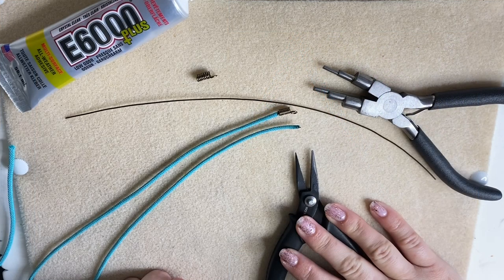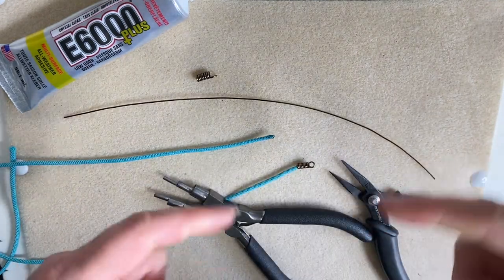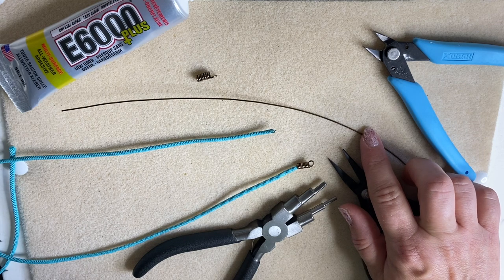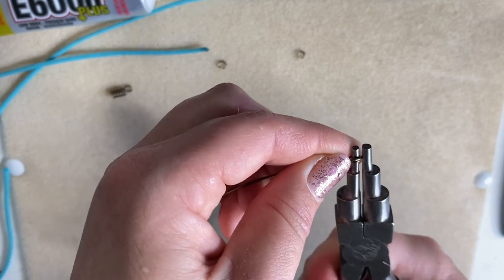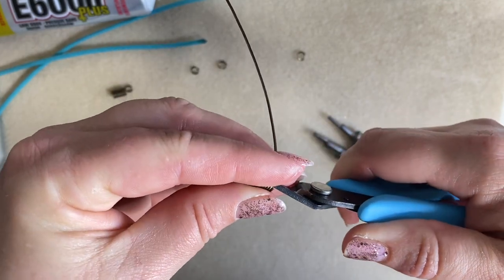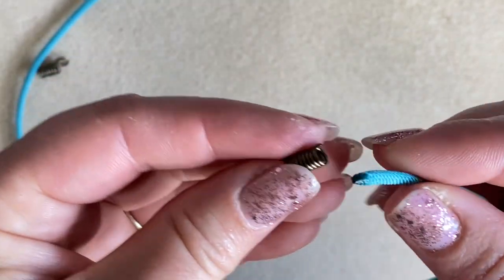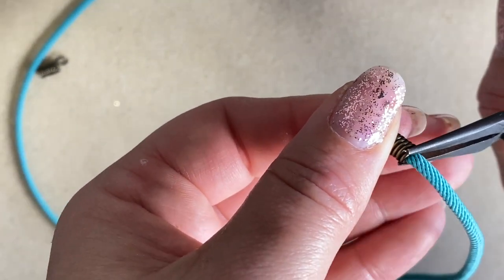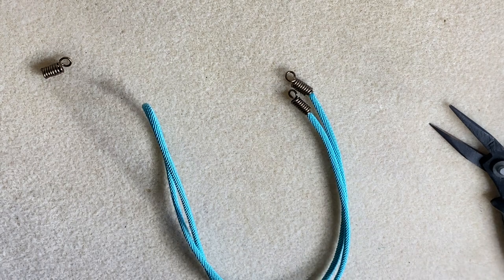How to Make Cord Ends - Make Your Own Cord ends with Wire- Jewellery making Tutorial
Essential Techniques Collection
Cord ends

Details: make cord ends with me, so useful to know how to make these when you are using cords in your jewellery.

Linked Videos; Essential Techniques

Here’s what you will need:
0.9 mm or 1mm wire (19 or 18 gauge AWG)

Wire Gauge???
0.25mm - 30 AWG
0.4mm - 26 AWG
0.6mm - 22 AWG
0.8mm - 20 AWG
0.9mm - 19 AWG
1mm - 18 AWG
1.25mm - 16 AWG
1.5mm - 14 AWG
2mm - 12 AWG

Wire lengths mentioned are usually in cm/mm which is the most universal method. You can find conversions very easily with a web search if needed.

Tools used:
Flush cutters
Chain nose pliers
6 step bailing pliers

Techniques used:
Coils
Cord ends

Did you know I run live online Zoom workshops? Take a look at my website for more details (please note all workshops are in English and timed by GMT)
Here’s my Social feeds and where you can find me online.

I also have a fabulous Jewellery Making group on Facebook which was originally set up by myself and my very good friend Toria Munt, you can join by searching for Jewellery Making Addicts Anonymous and please answer the questions provided.

Happy Jewellery Making from Yorkshire, England